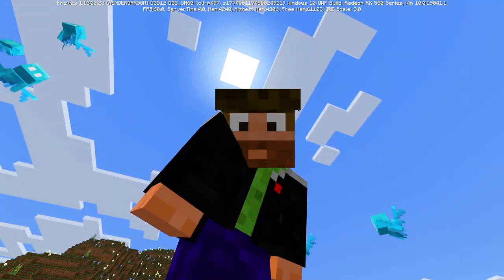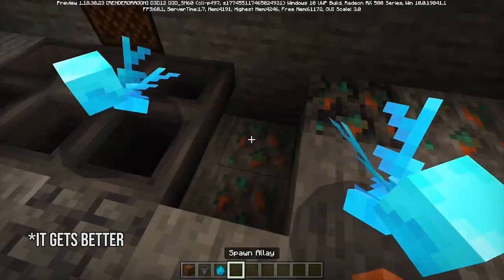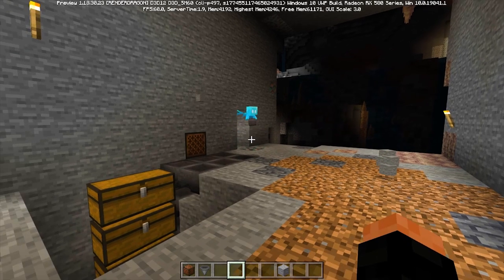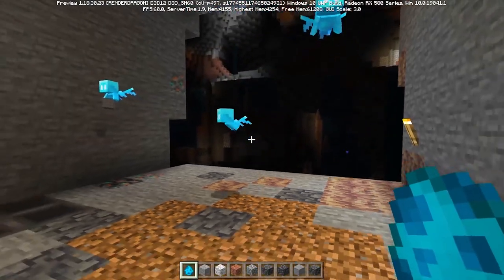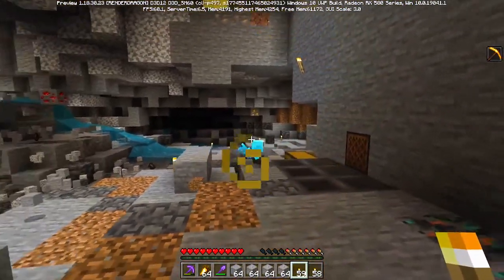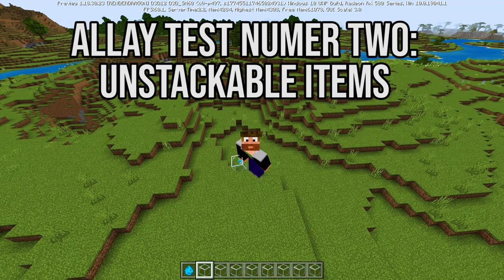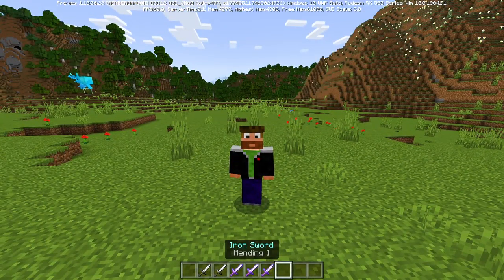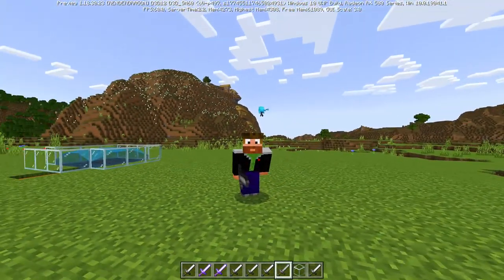Is the Minecraft Allay Useless? 😢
The Minecraft Allay has arrived in the latest Minecraft Bedrock Beta 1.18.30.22!  But does the Allay have any use? Let's find out!

Timestamps:

00:00 Intro
00:30 Minecraft Allay Features Recap
00:48 The Allay first test: Mining
01:26 testing how the allay picks up items before mining
03:28 Minecraft Allay Mining test result
04:15 First Allay bug!😆
04:35 The Allay test number two: Unstackable Items
06:45 Second allay bug 😂
08:57 Third allay bug 😱

The Minecraft Allay was added in Minecraft Bedrock Beta 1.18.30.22, and here we take a look at the Minecraft Allay mechanics. More specifically, we test how the Allay picks up items in various situations!

Since winning the Minecraft mob vote 2021, the community has been patiently waiting for the Minecraft Allay to arrive. Well, in the Minecraft Bedrock Beta 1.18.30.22, the allay is finally here! Everybody knows that the Allay picks up items. But what are the specifics?